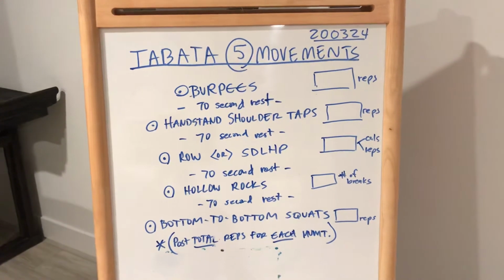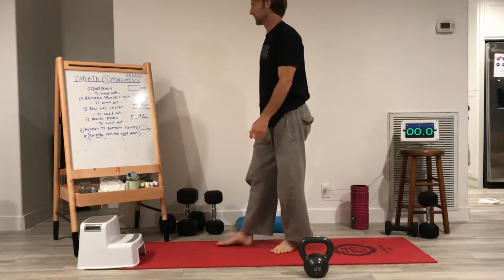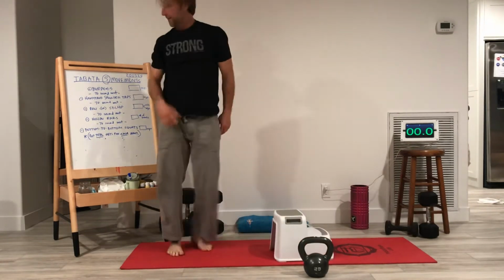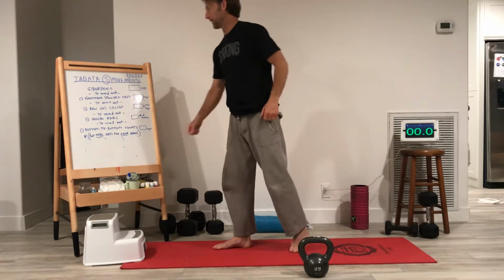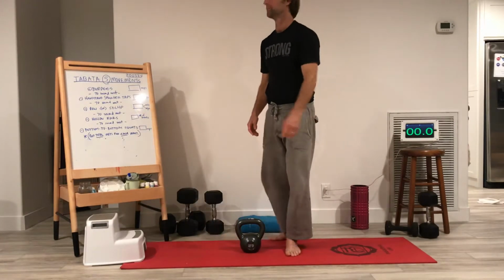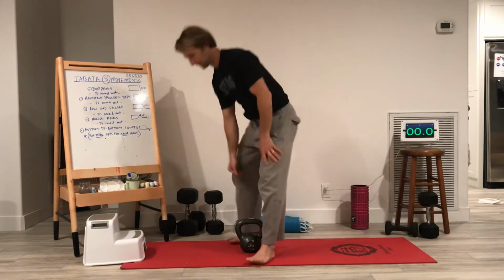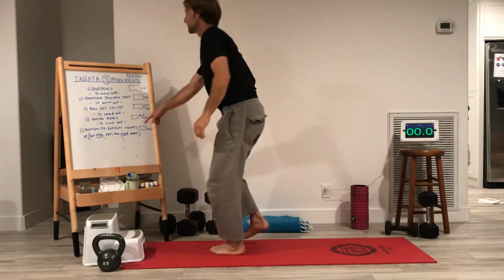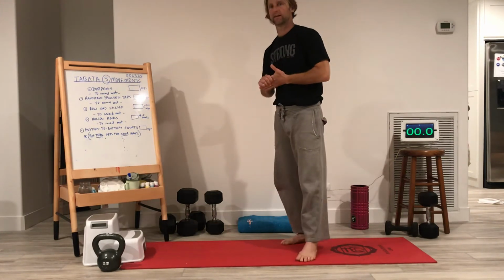Tuesday Tabata 200324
WOD movement overview